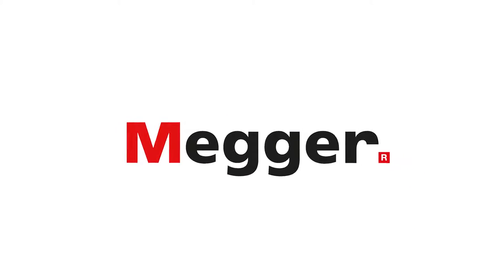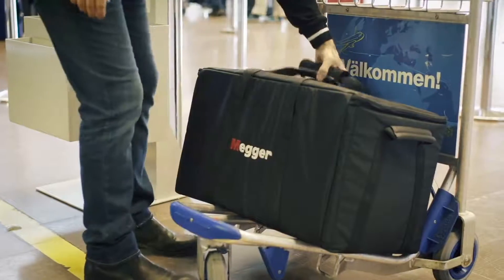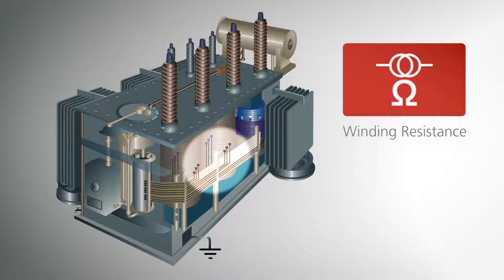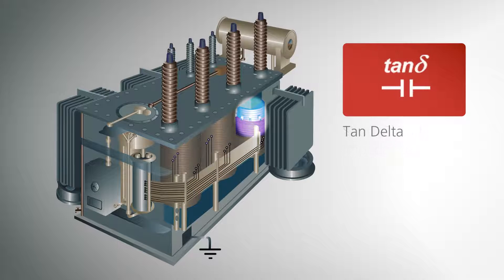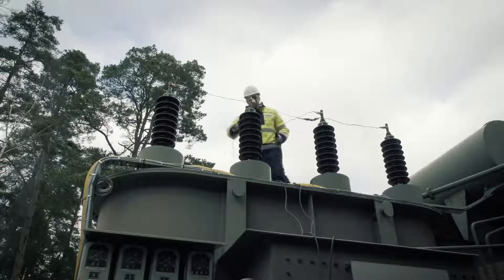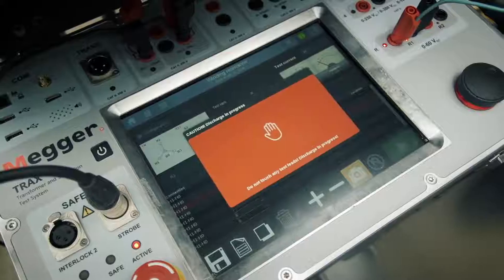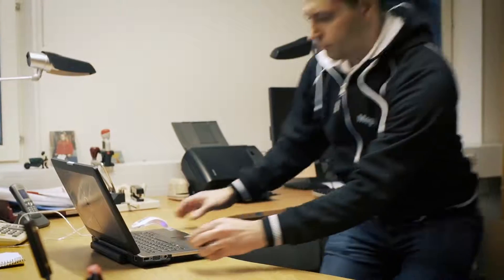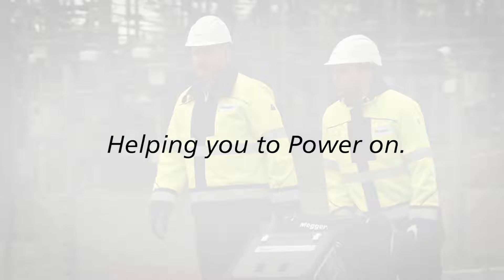TRAX Transformer and Substation Test System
The TRAX multifunction transformer and substation test system has an intuitive app-based infrastructure that transforms the unit into whatever test set is required, including winding resistance, load tap changer measurements and turns ratio to name but a few. Delivering accurate results into one unified report for comprehensive asset management.